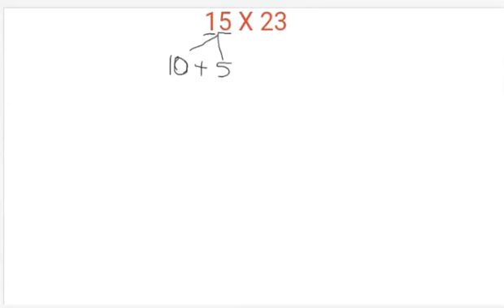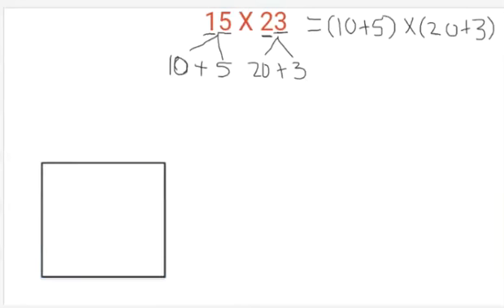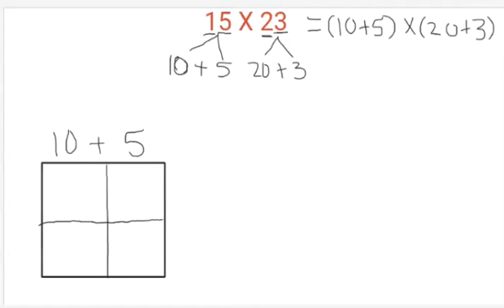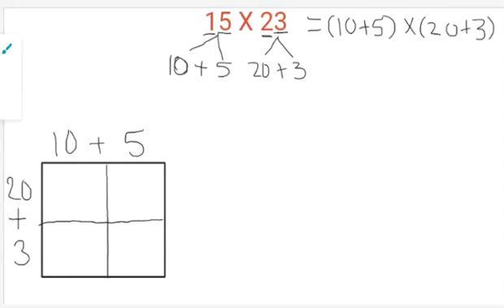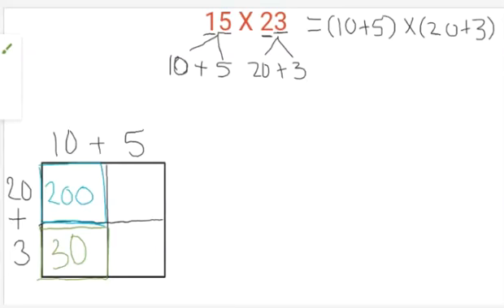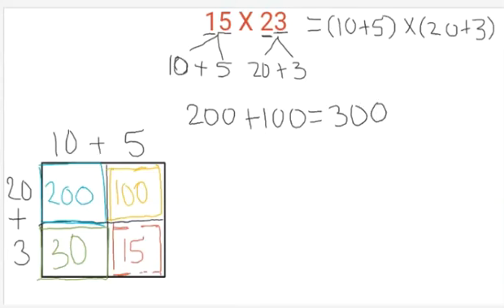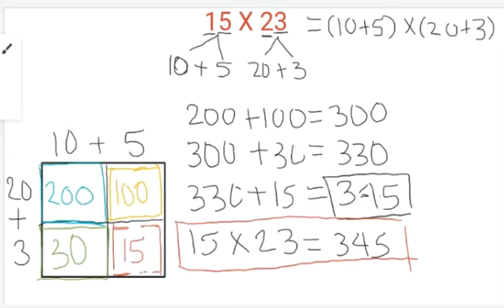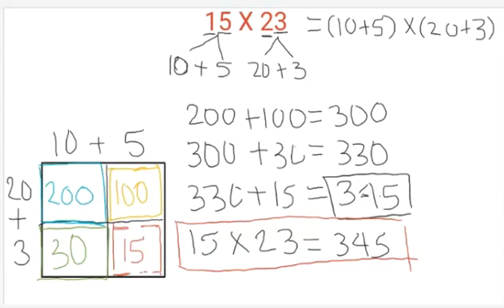Place Value Decomposition & Area Model